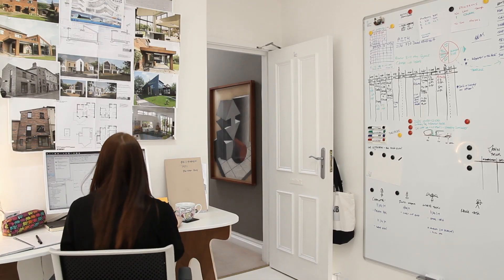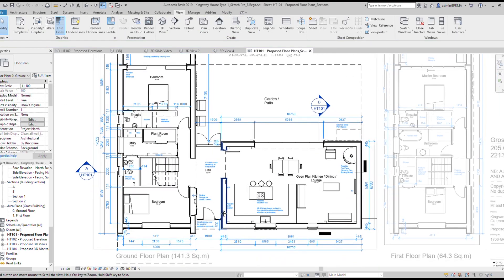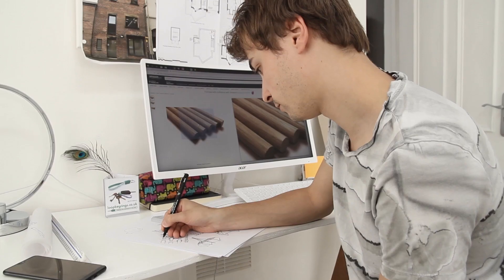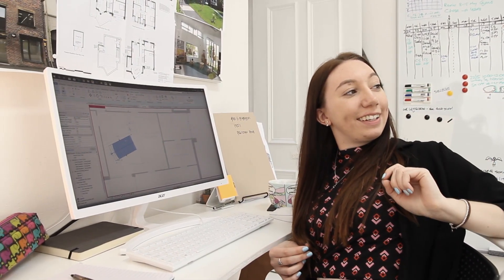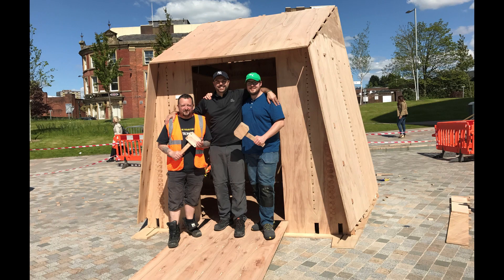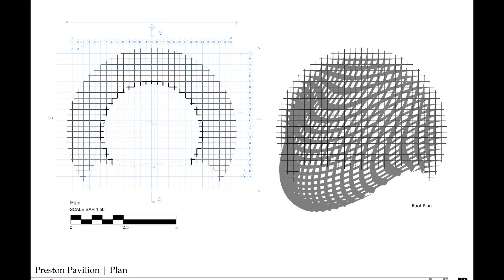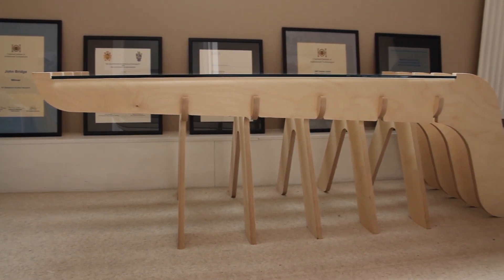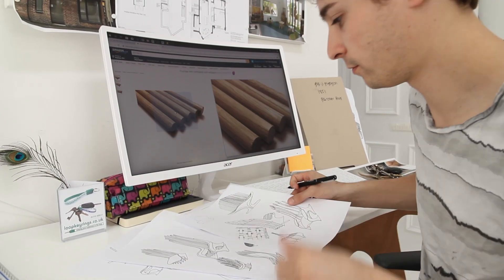Digital Architecture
Digital architecture is quickly becoming an increasingly effective way of creating sustainable designs. With digital architecture becoming a more prominent tool we wanted to break down all the different digital design methods and processes to make it more understandable.

This video will explain different aspects of digital architecture methods used by studio John Bridge Ltd - Chartered Architects.

Through this discussion about the digital architecture process, we will detail different techniques such as CAD- computer aided design and CAM- computer aided manufacture.

We will also discuss different digital architecture projects that we have worked on including projects that feature eco-design and furniture design utilising a variety of digital design techniques.

We also showcase our 3D printer which enables us to use digital design to create realistic interpretations of projects that we are working on to give clients a better understanding of the project.
We take pride in our care for the environment and by using CAD and CAM within the digital design stages means that we can ensure we waste less material. Eco-design is an incredibly important aspect to our business.
We are based in Lancashire, England within the UK and specialise in digital architecture, eco- design, residential and regenerational projects.
We hope you enjoy this short film about our unique digital architecture process which also encompasses our feelings about eco-design.